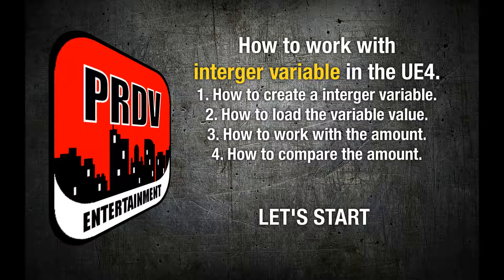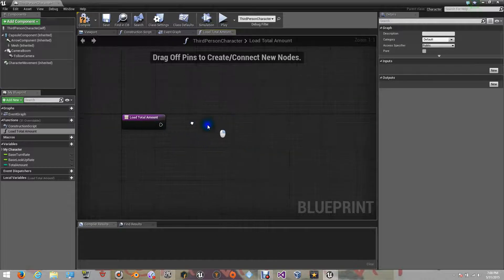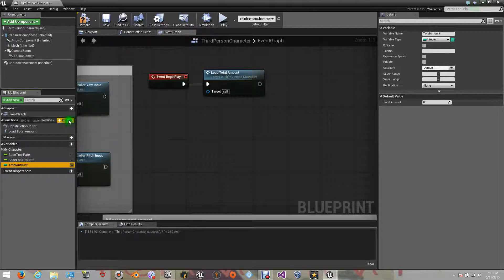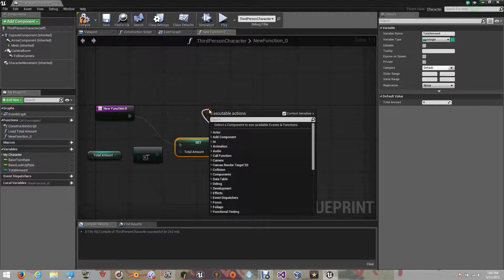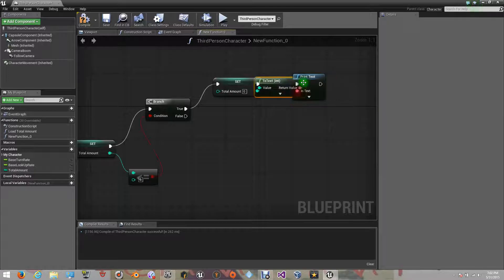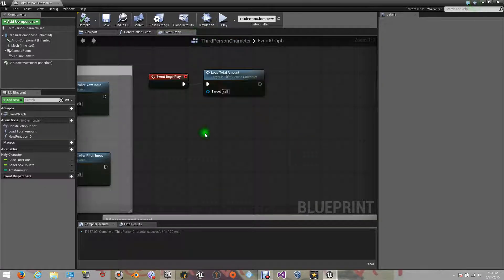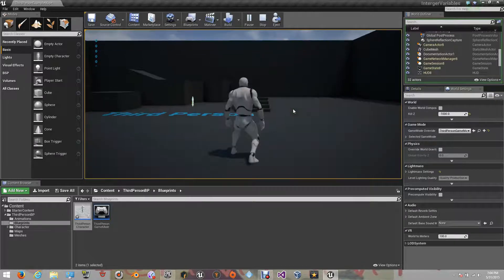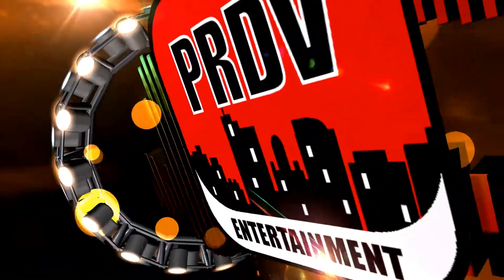Unreal Engine 4 Dummy Lessons - How to use INTEGER variables - IMPORTANT VARIABLE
Welcome to another tutorial of the Unreal Engine 4 . On this tutorial we will learn how to work with the interger variable, very important when working with numbers for coins, bullets and other objects that need to be counted. .